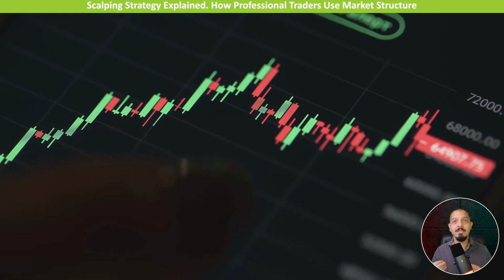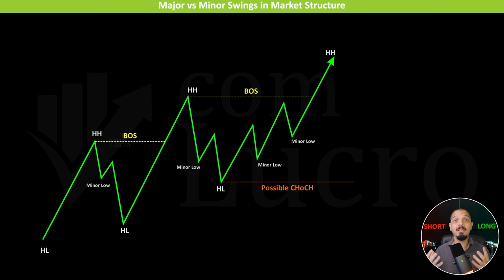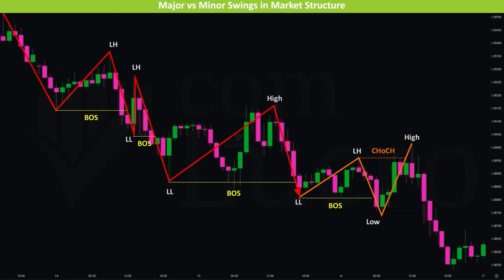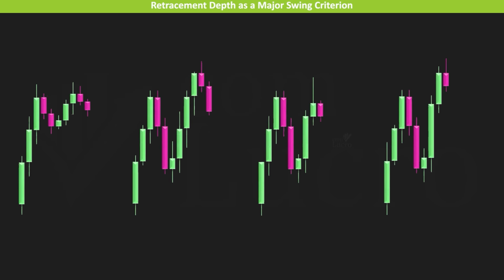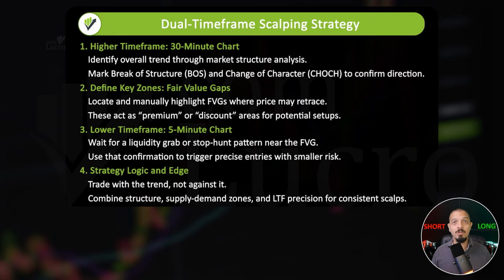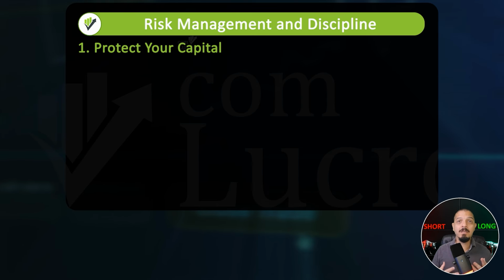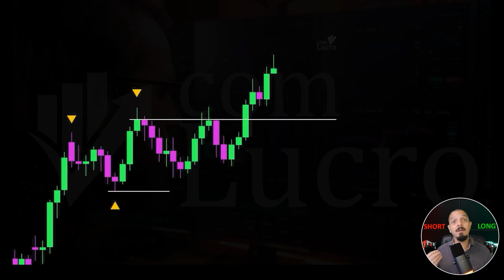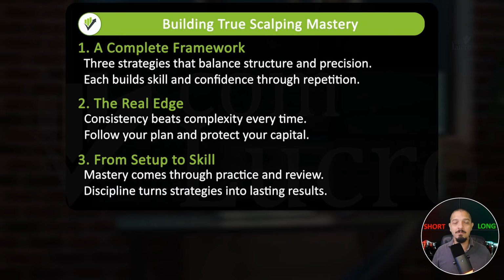Scalping Strategy Explained. How Professional Traders Use Market Structure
Most trading losses do not come from bad entries, but from misreading market structure and liquidity.

In this video, we break down a professional scalping strategy built around market structure, liquidity, and supply and demand. You will learn how professional traders read valid breaks of structure, changes of character, and the difference between major and minor swings to avoid false reversals and traps.

We start by explaining how clean and imperfect trends behave, why not every break means a reversal, and how liquidity sweeps and fair value gap mitigation often mislead retail traders. From there, we build a clear framework to identify real market control and directional bias.

Once the structure is clear, we move into three practical scalping strategies. You will see how professional traders combine higher time frame structure with lower time frame execution, using liquidity grabs, fair value gaps, and precise entries to trade with confidence instead of reacting emotionally.

This video is part of our trading masterclass approach, designed to help you understand market mechanics, trade with discipline, and apply a professional mindset to real execution.

⏱️ Chapters
00:00 - Introduction
01:10 - Market Structure Fundamentals
04:28 - Major vs Minor Swing Points
08:38 - Fair Value Gap Criterion
10:45 - Retracement Depth Rule
12:53 - Liquidity Sweeps and Fake Reversals
14:48 - First Scalping Strategy Setup
19:00 - Second Strategy: Liquidity Draw
21:34 - Pure Price Action Strategy
25:51 - Channel Mission and Courses